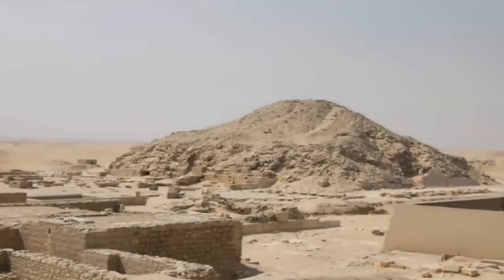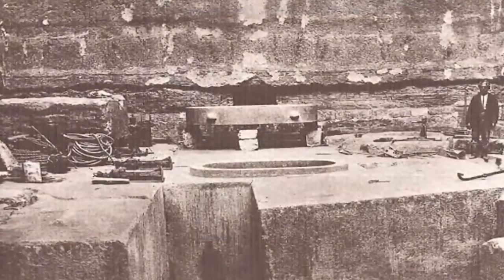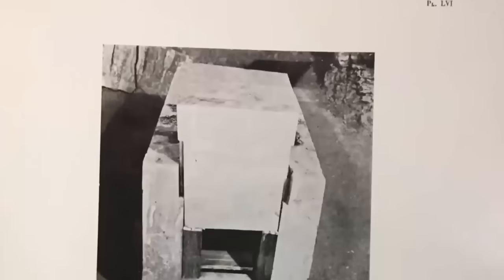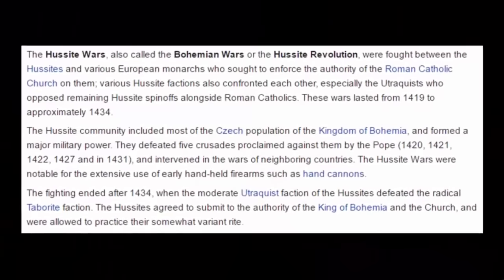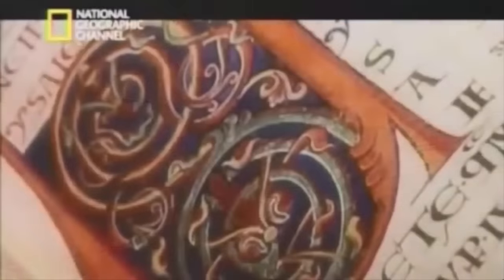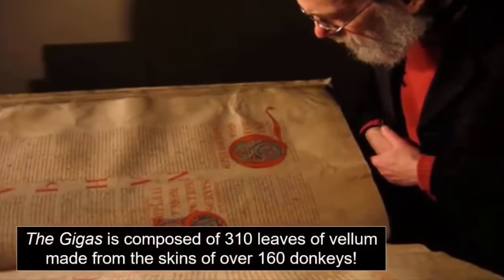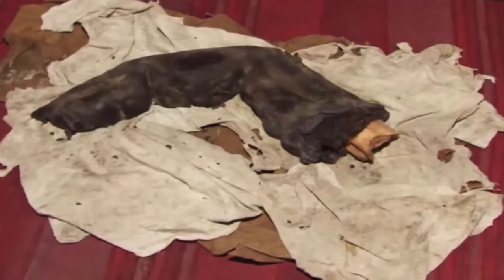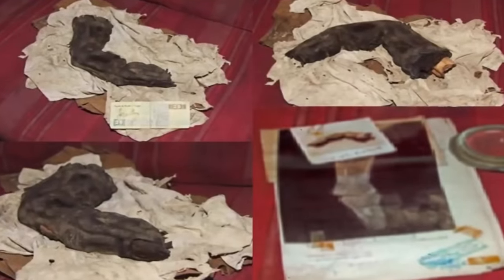Ancient Giants Finger Found In Egypt?